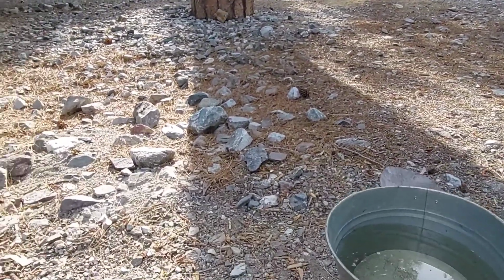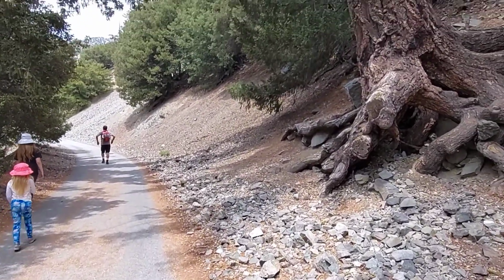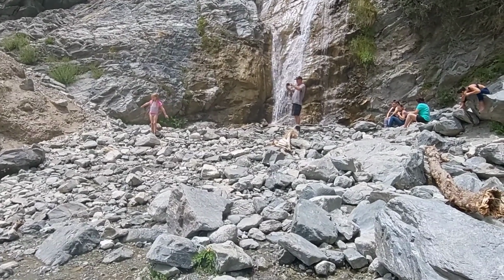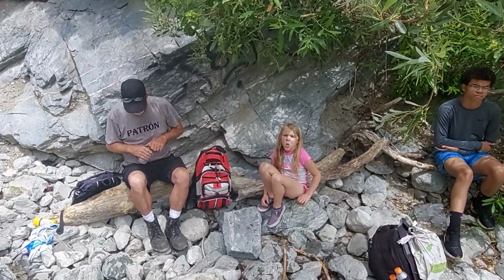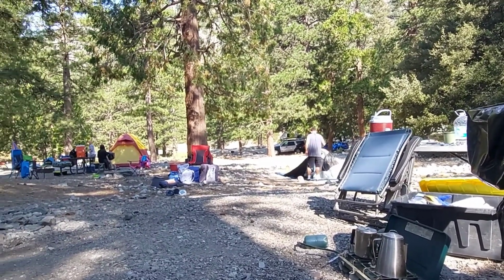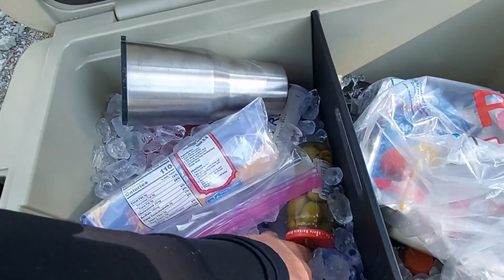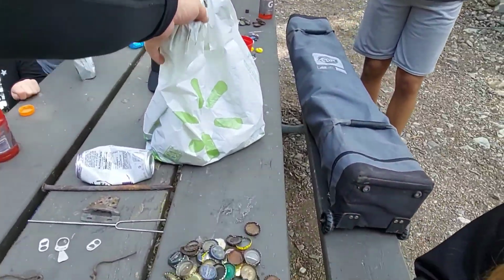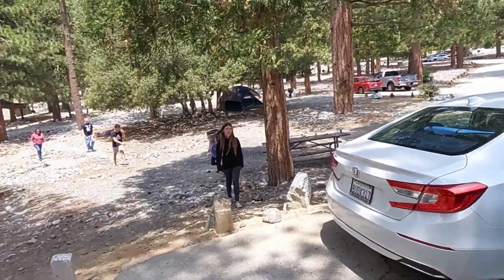Manker Flats Campground July 2021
It was Cameron's (Tennessee) last weekend here in California, family met up for a camping trip to say goodbye to Cameron.